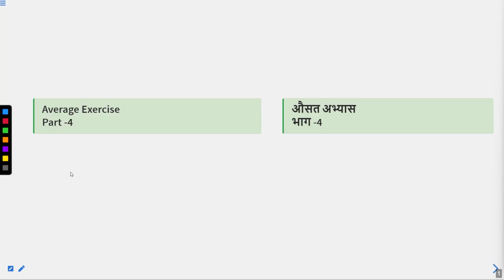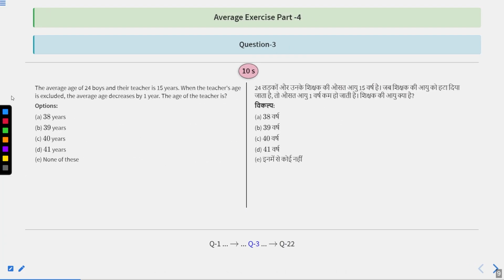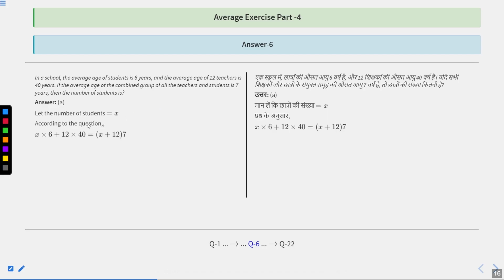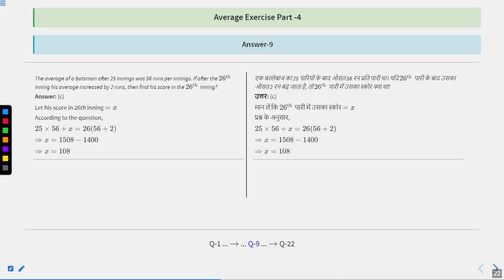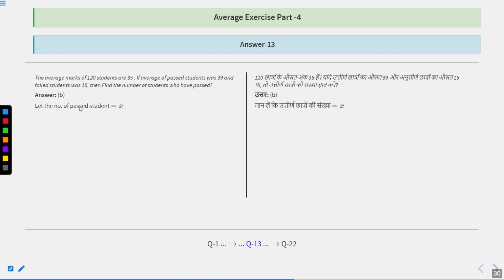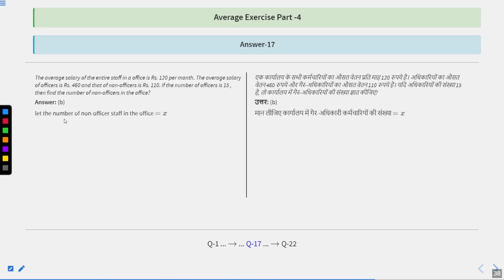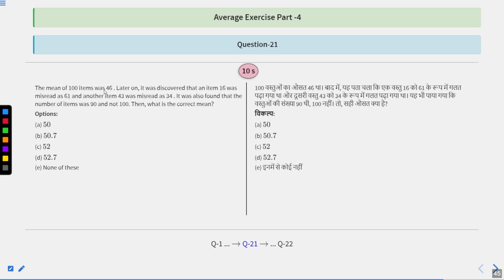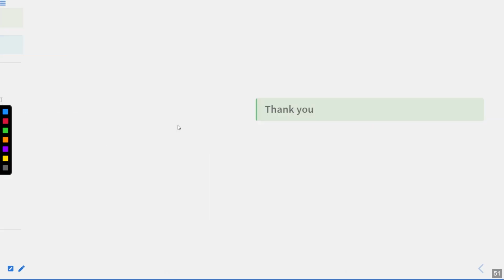Average Exercise Part 4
Subject: Quantitative Aptitude
Programme Name: Average
Course Name: Banking Exams

In this video, we have covered the Average Exercise Part 4

📡 Key Features:
Syllabus-focused Content